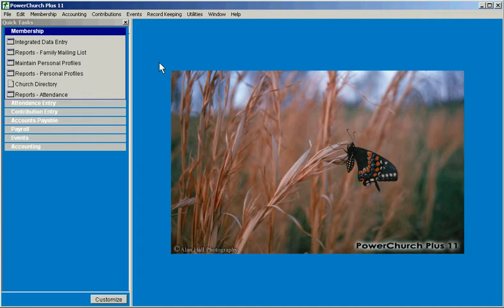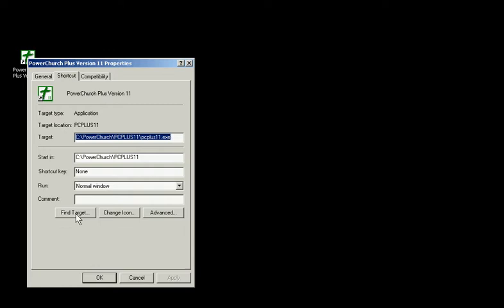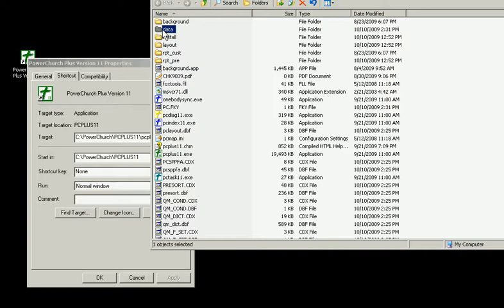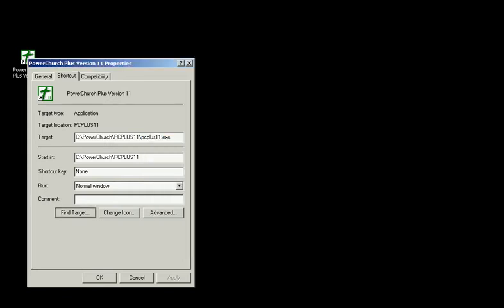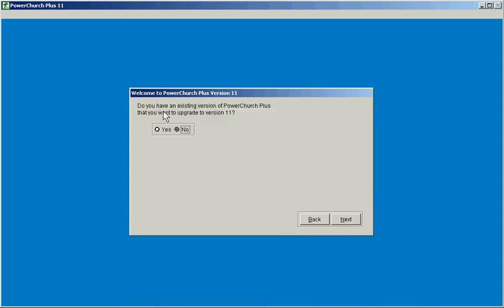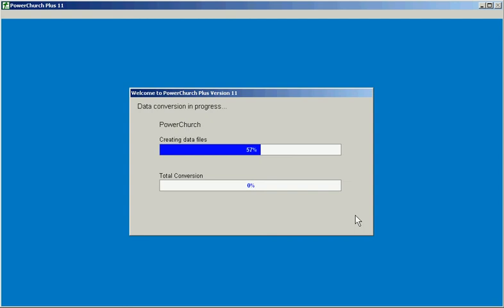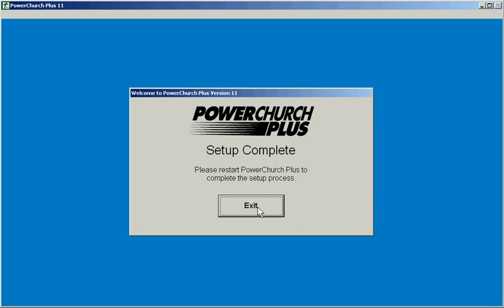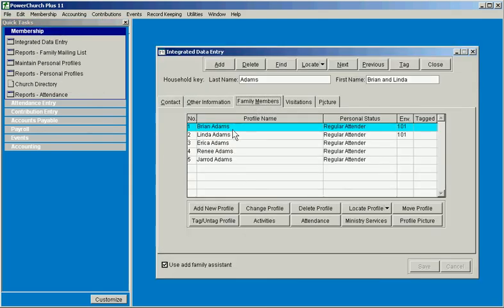How to: Reconvert data from a prior PowerChurch Plus version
A quick walk through of the easiest way to reconvert data from a prior version of PowerChurch Plus. This process applies to versions 9 through 11. This process will delete all information out of your current version of PowerChurch Plus, to allow you to convert data from a prior version. If there is information you want to save in the current version, this is NOT the process for you!